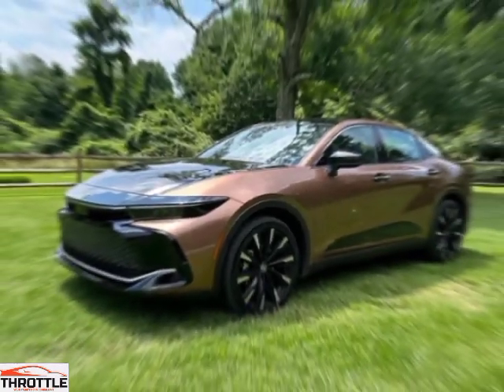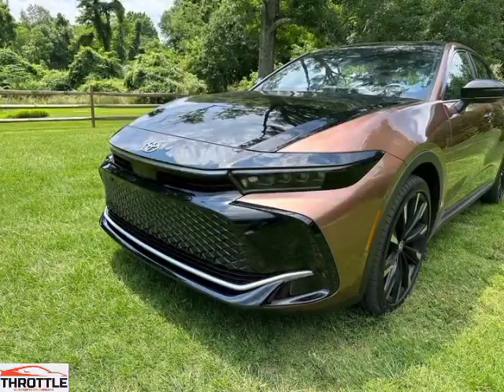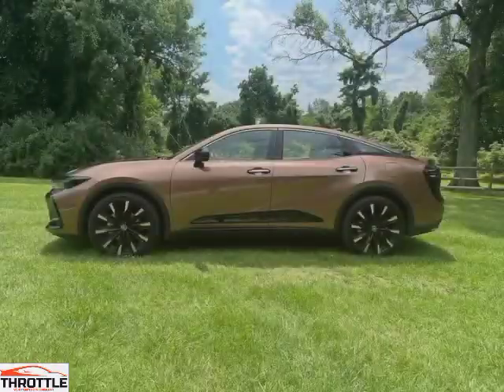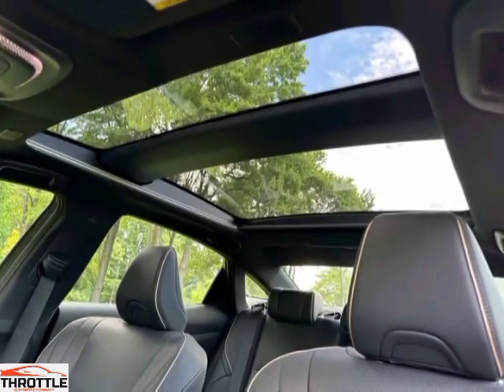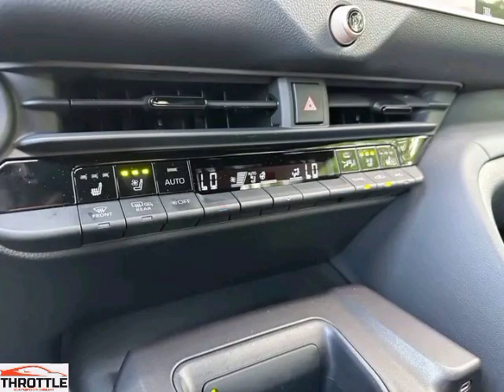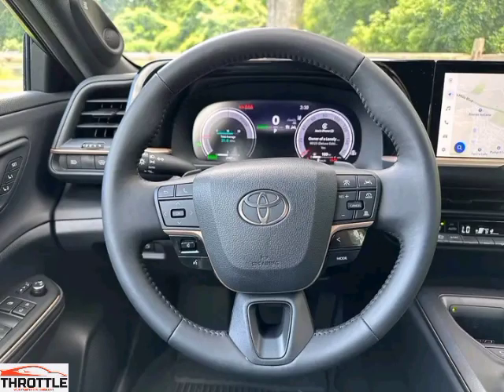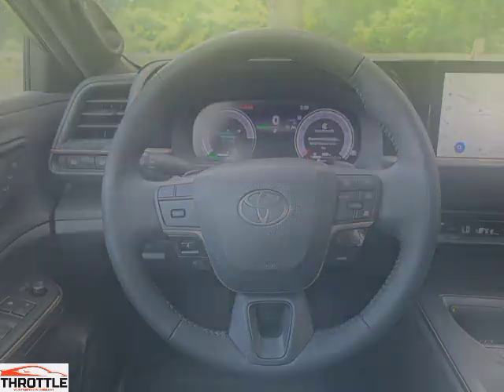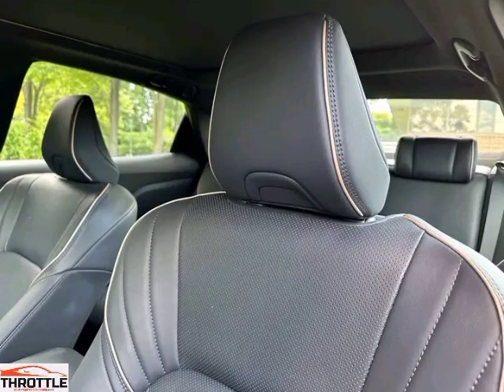The Epitome of Elegance: Exploring the 2024 Toyota Crown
Get an exclusive first look at the 2024 Toyota Crown in all its luxurious and elegant glory. From its sleek design to cutting-edge technology, this car truly embodies the pinnacle of sophistication. Don't miss out on discovering the beauty and power of the 2024 Toyota Crown!